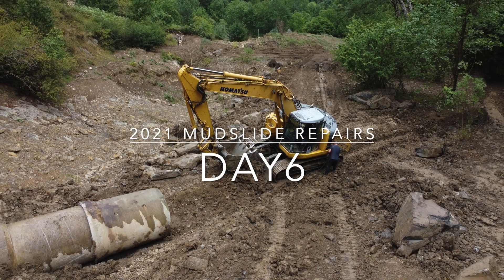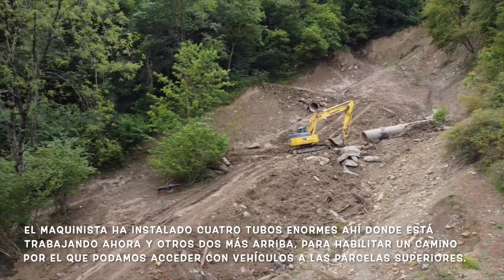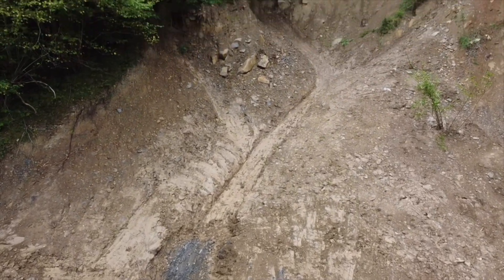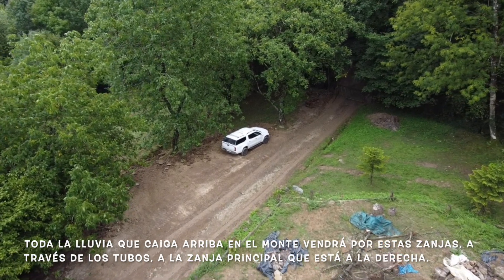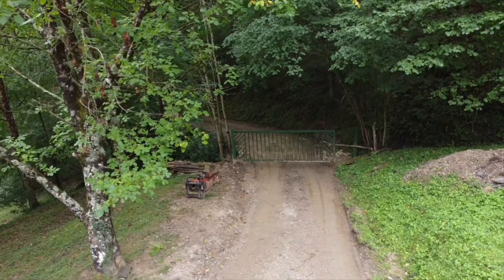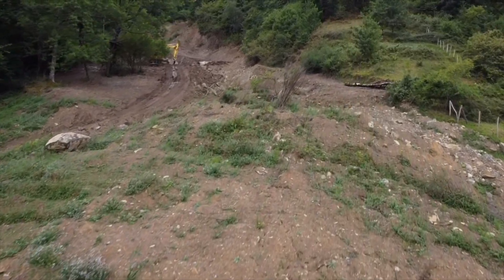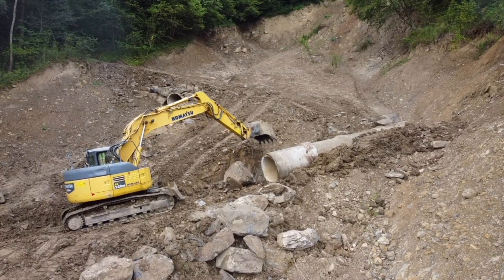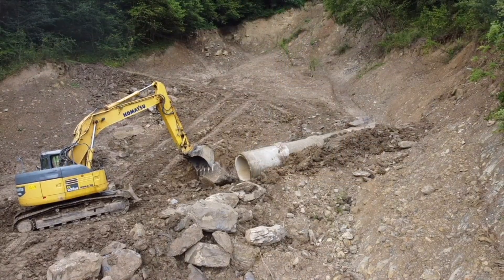Mudslide Day6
Day 6 of the repairs, 6 huge concrete pipes installed at the top of the landslide; a close up of the green gate and how much the hillside has moved.